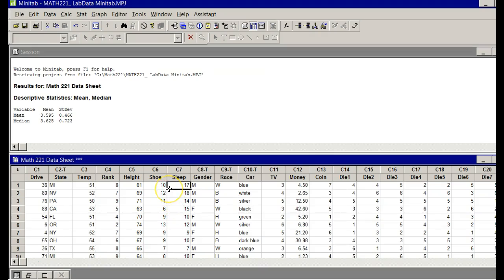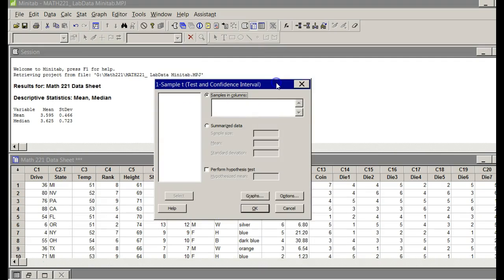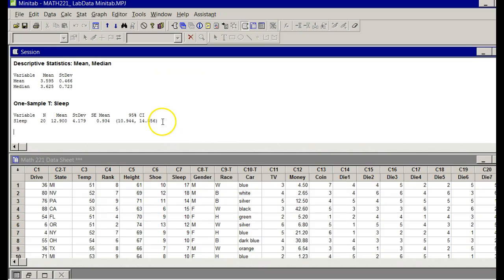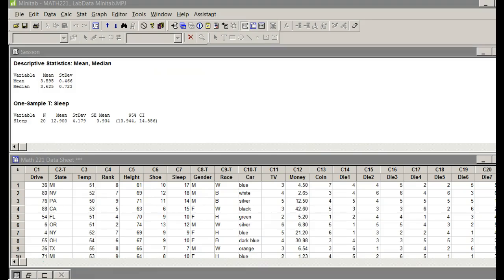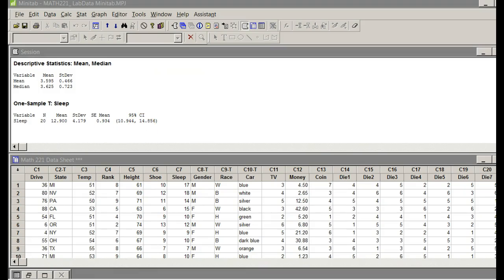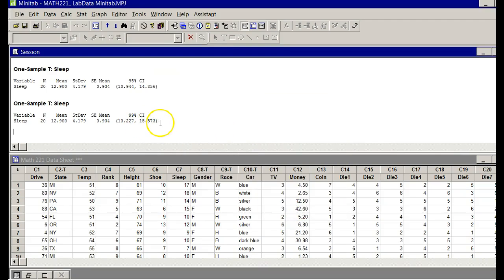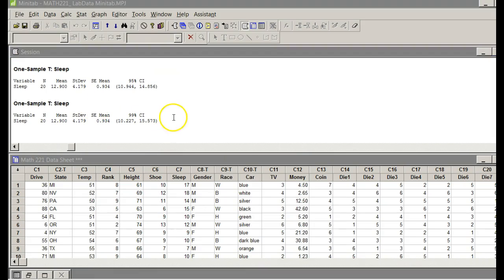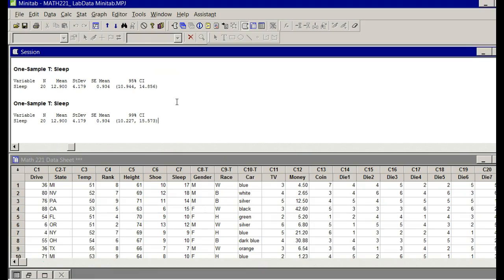Numbers 7-9 on the Week 6 Lab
Getting confidence intervals using Minitab.  Remember I changed the data and made these folks stay in bed all day...